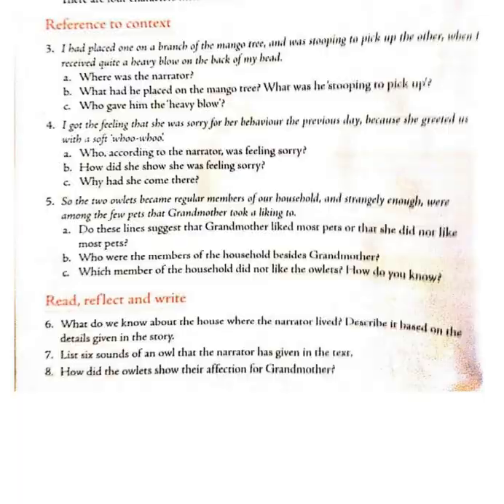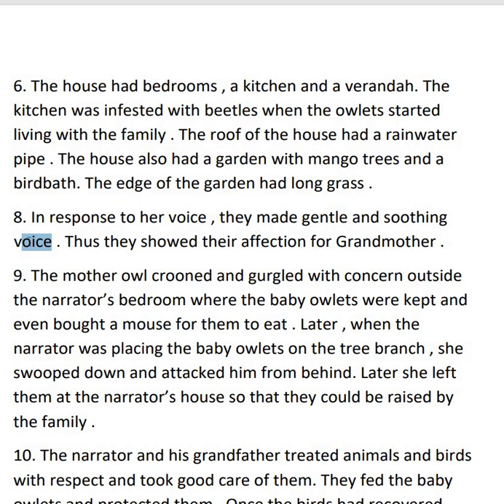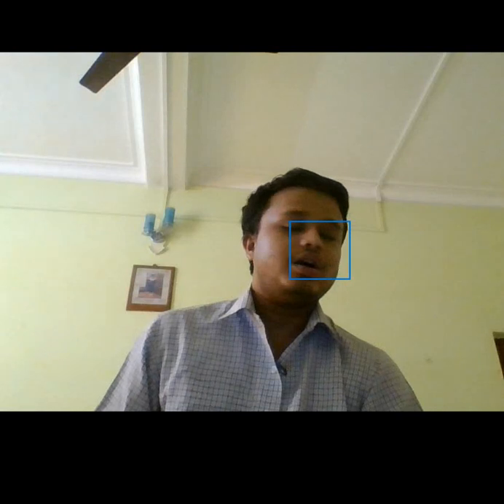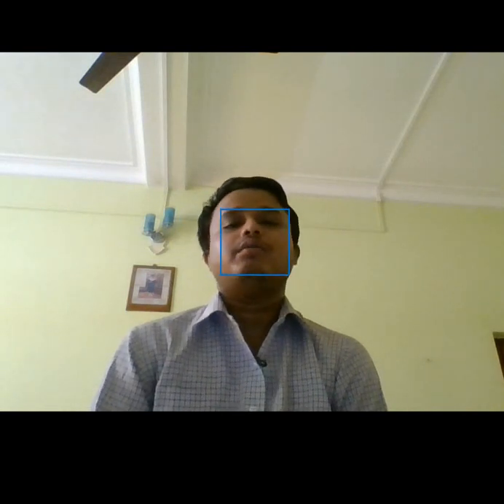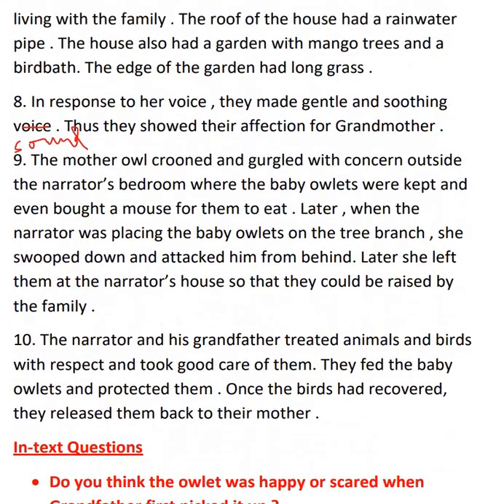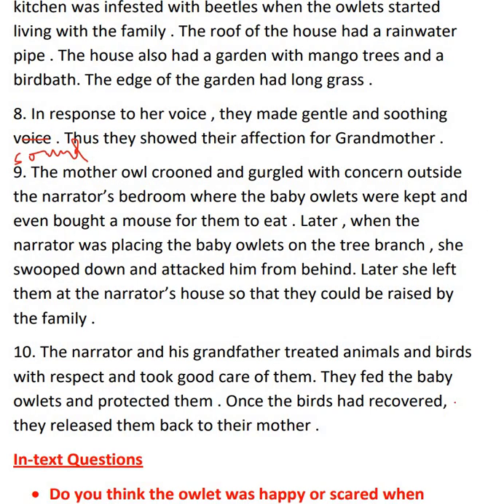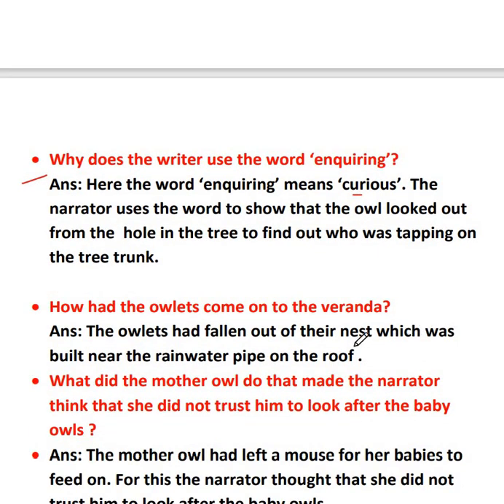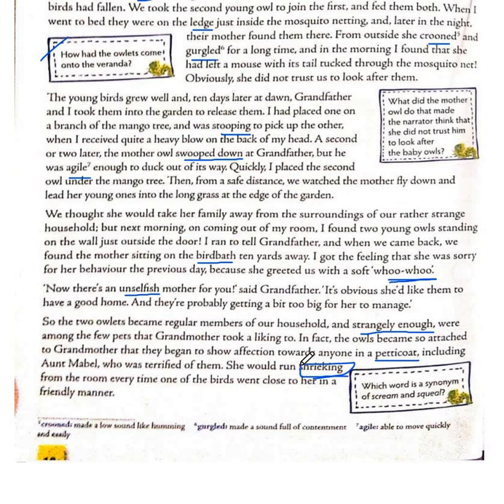V - OWLS IN THE FAMILY - CLASS NO 4